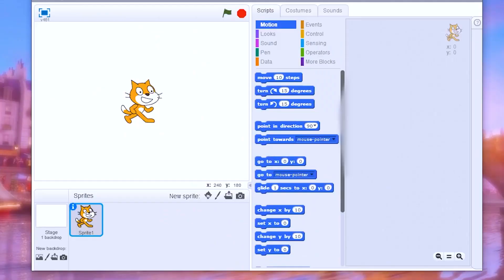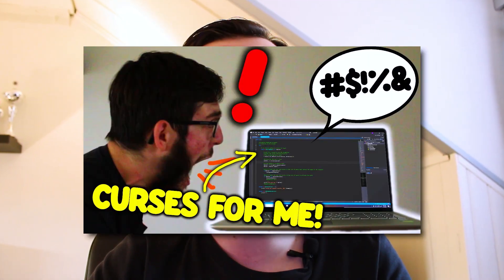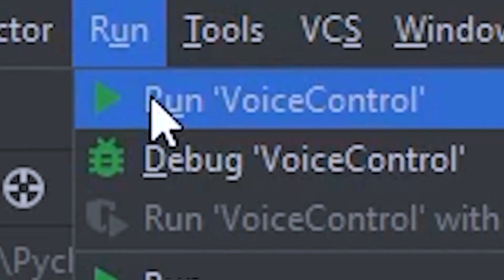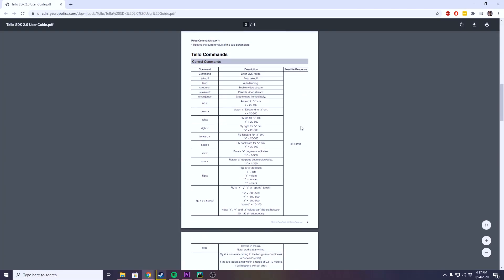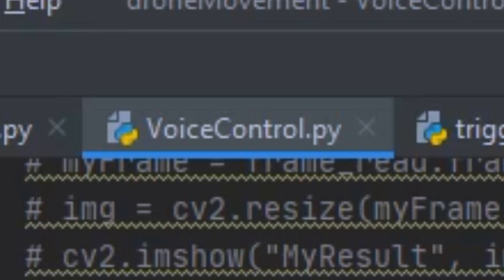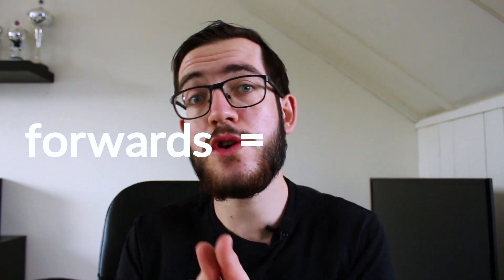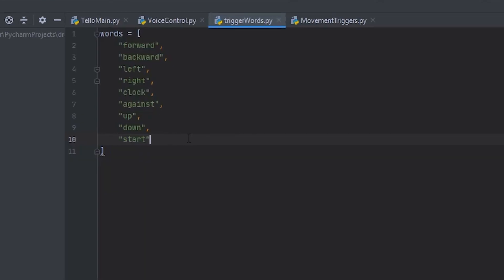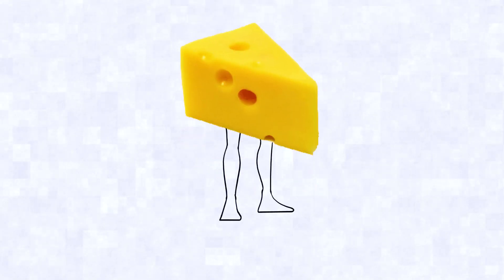I Made a Voice Controlled Drone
A drone that you can move using your voice. That's epic😎

actual description
For a few months I was trying to come up with a fun idea for a drone video. Yet that what I came up with was either impossible (Virtual Reality related) or just not fun enough. Then after I had made the video "I Made a Bot That Curses For Me" ) I came up with the idea to try and make the drone voice controlled!
And thus...I made a voice controlled drone using Python.